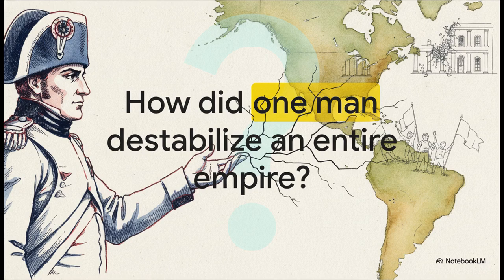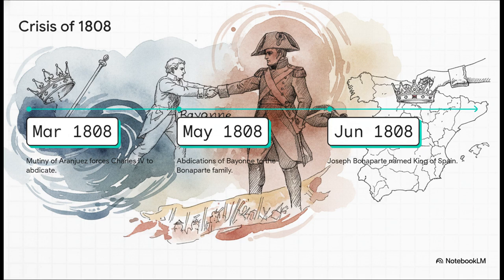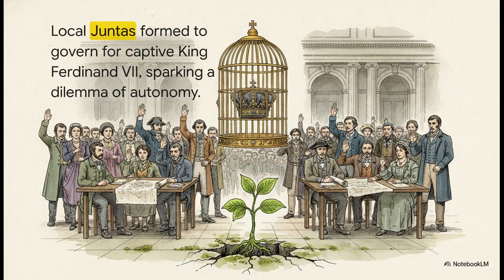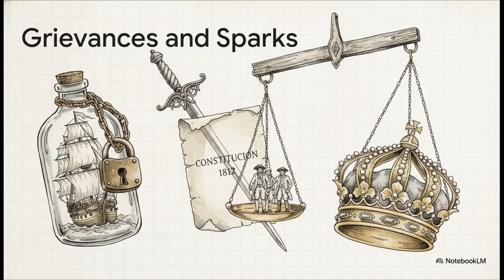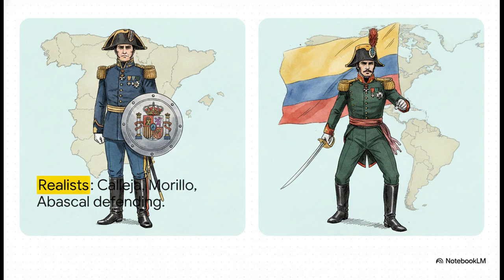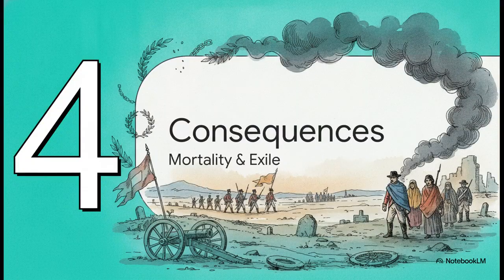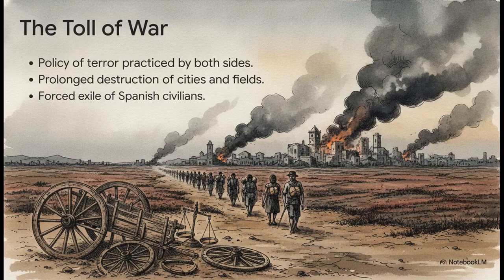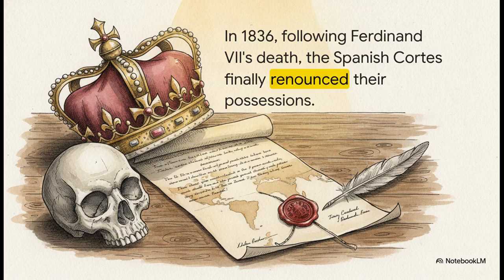The spanish american wars of independence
The Spanish American Wars of Independence (roughly 1808–1826) were a series of widespread conflicts that resulted in the creation of numerous independent countries in Latin America after centuries of Spanish colonial rule.

​Main Causes

​The Napoleonic Wars (1808): Napoleon Bonaparte invaded Spain, forced King Ferdinand VII to abdicate, and placed his brother Joseph Bonaparte on the Spanish throne. This created a profound political vacuum and a crisis of legitimacy.

​Juntas and Self-Rule: Denying French rule, Spanish Americans formed local governing boards (juntas) to rule in Ferdinand VII's name. Over time, these juntas evolved into movements demanding complete political independence.

​Economic Frustrations: Spain's strict mercantilist policies restricted trade to the mother country, frustrating local elites (creoles) who wanted free trade and more political power.

​Enlightenment Ideals: The concepts of liberty, republicanism, and popular sovereignty from the American and French Revolutions heavily influenced regional leaders.

​Key Figures and Regions

​The North (Simón Bolívar): Known as El Libertador, Bolívar led campaigns that liberated modern-day Venezuela, Colombia, Ecuador, and Panama, eventually helping secure the independence of Peru and Bolivia.

​The South (José de San Martín): A brilliant military strategist who liberated Argentina, crossed the Andes to free Chile, and pushed northward to aid in the liberation of Peru.

​Mexico (Miguel Hidalgo and Agustín de Iturbide): The struggle began in 1810 with the Grito de Dolores led by priest Miguel Hidalgo. After a decade of brutal warfare, Mexico finally achieved independence in 1821 under conservative military leader Agustín de Iturbide.

​Decisive Battles

​Battle of Chacabuco (1817): San Martín’s surprise crossing of the Andes allowed the patriot army to decisively defeat Spanish forces in Chile.

​Battle of Boyacá (1819): Bolívar’s victory secured the independence of New Granada (modern-day Colombia).

​Battle of Carabobo (1821): Sealed the independence of Venezuela.

​Battle of Ayacucho (1824): Led by Bolívar’s top general, Antonio José de Sucre, this decisive battle in Peru effectively ended major Spanish military resistance on the South American mainland.

​Outcomes

​Fragmentation of the Empire: The vast Spanish Empire splintered into multiple sovereign republics (including Mexico, Argentina, Chile, Colombia, Peru, and others).

​Political Instability: The newly independent nations faced severe economic devastation, institutional instability, regional rivalries, and the rise of local military strongmen (caudillos).

​Social Hierarchy: While the legal caste system was abolished and slavery was gradually ended, power largely remained in the hands of the wealthy Creole elite, with indigenous populations and Afro-descendants continuing to face systemic inequality.